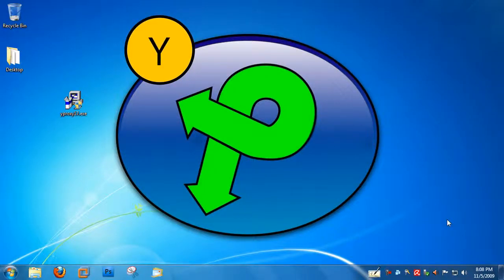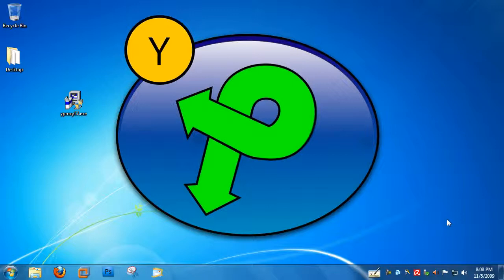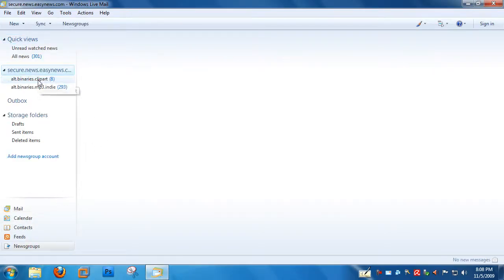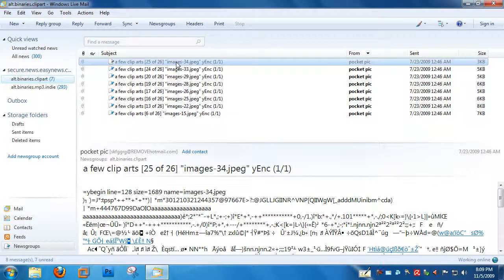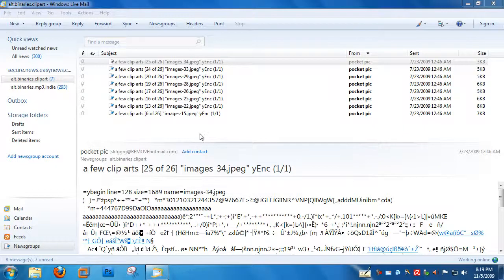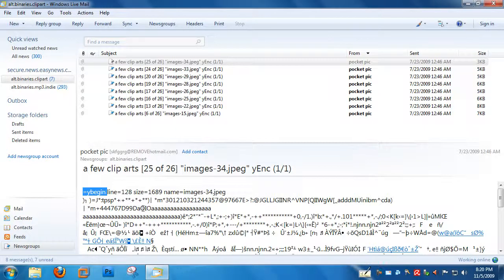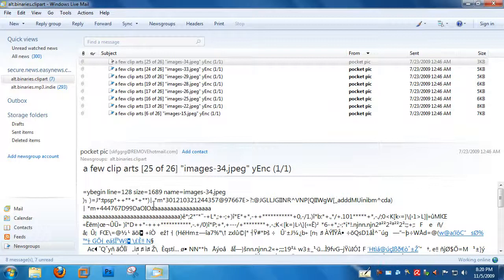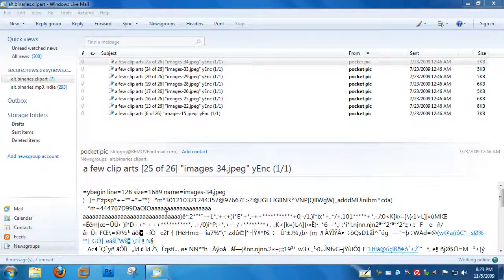yEnc in Windows Live Mail (yProxy Training Video 1 of 4)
This video shows you what a yEnc message looks like in Windows Live Mail, which doesn't natively yEnc, and you don't have a yEnc Decoder like yProxy running.